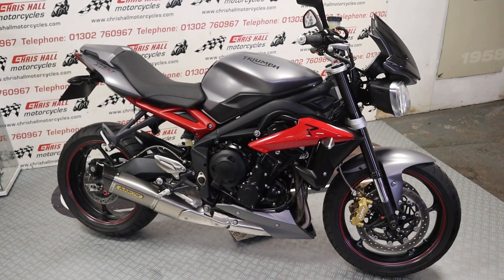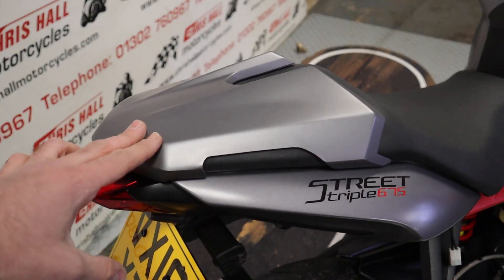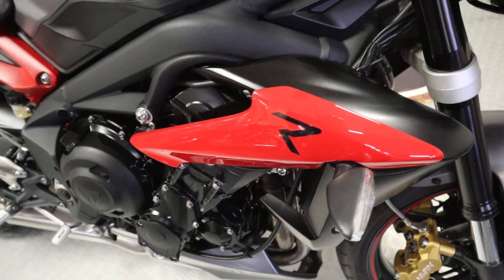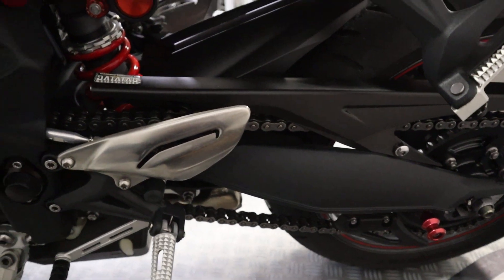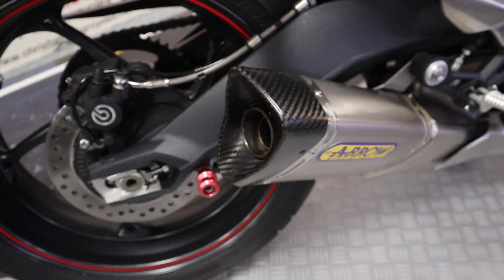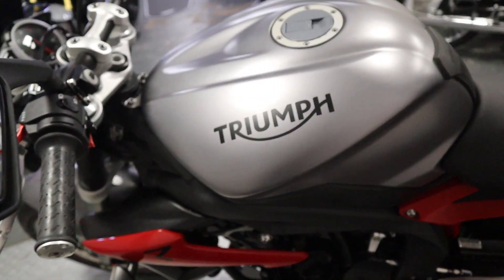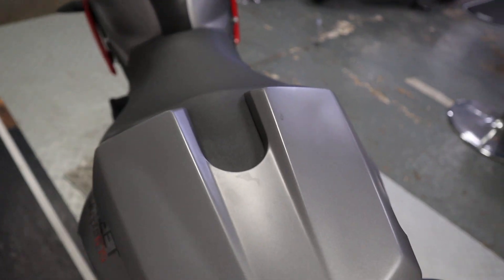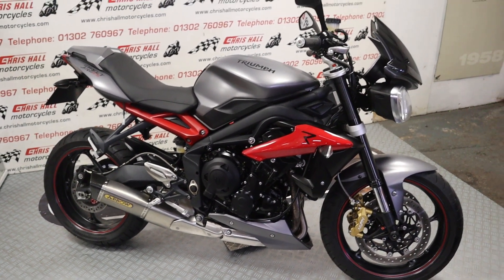2016 Triumph Street triple 675R ABS forsale @chrishallmotorcycles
2016 Triumph Street triple 675R ABS, a nice clean example of this 675. This bike has 8 service stamps in the book, the last one only 50 miles ago. Fitted with Arrow exhaust, tail tidy, seat hump, smoked sports screen, bar risers, heated grips.

TRIUMPH STREET TRIPLE 675 R ABS, 675cc , 2016 16 Reg, 11,477 miles , Grey 12 month MOT, 3 Month Warranty, ABS, Finance Arranged, Heated Grips, Service History, World wide shipping £5,650.00